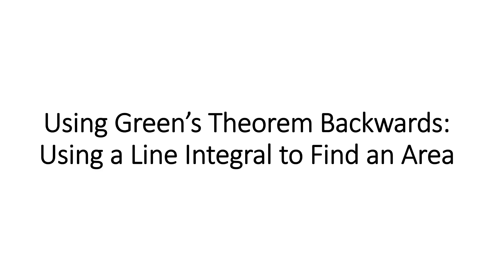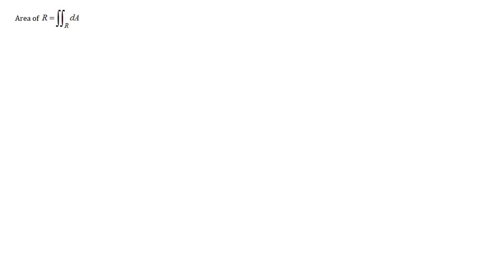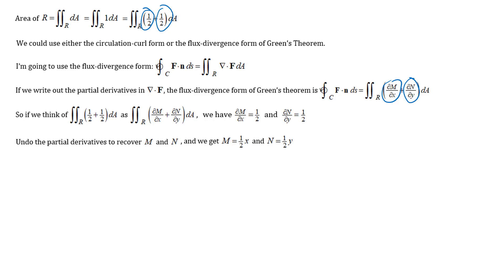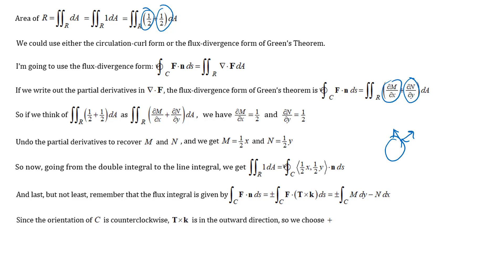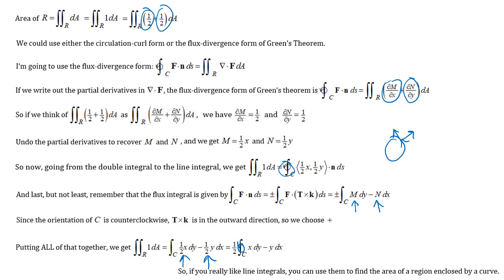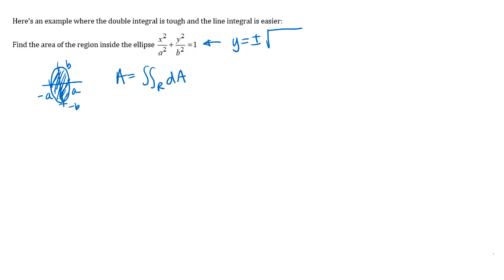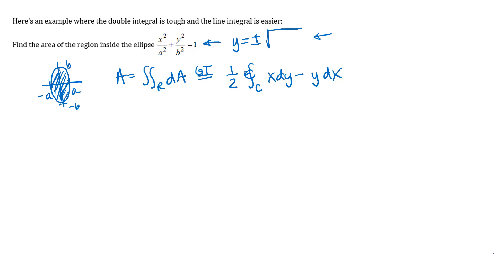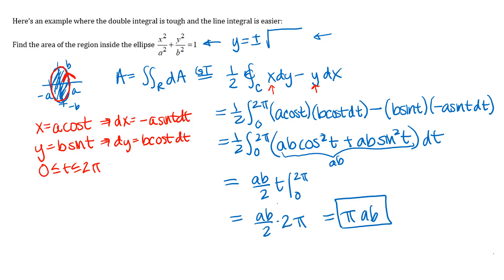Using Green's Theorem to Find Area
An application of Green's Theorem to find area . Derivation and an example.